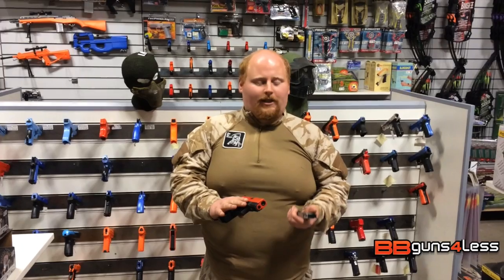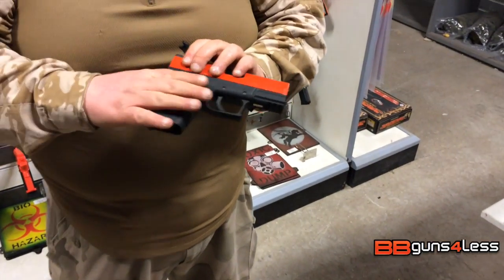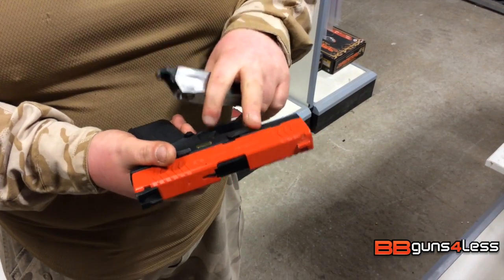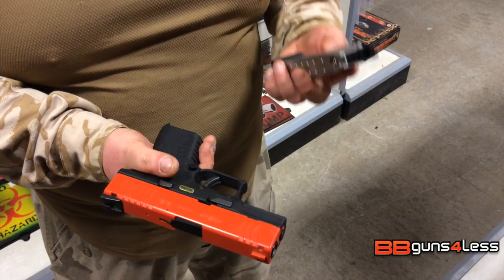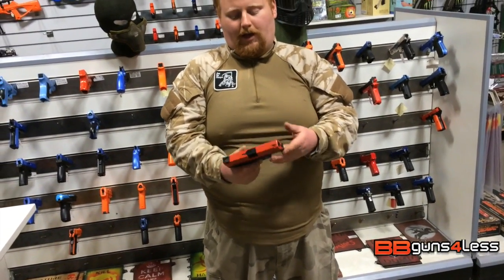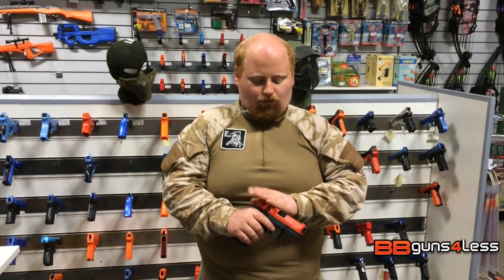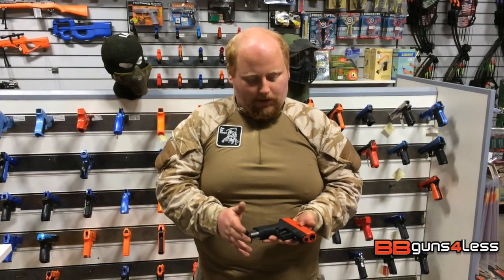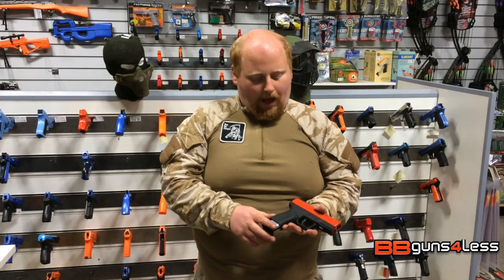WE Tactical XD Series compact 3.8 gas blow back Review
buy this gun and get more info by clicking this